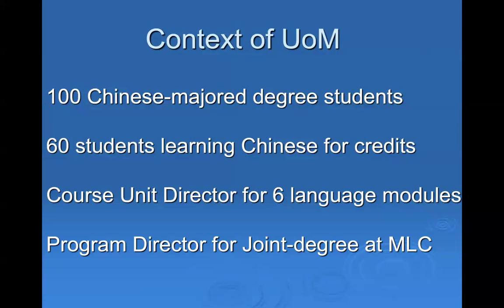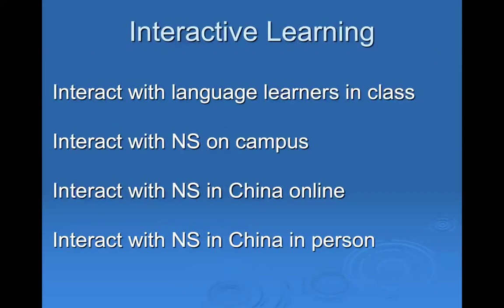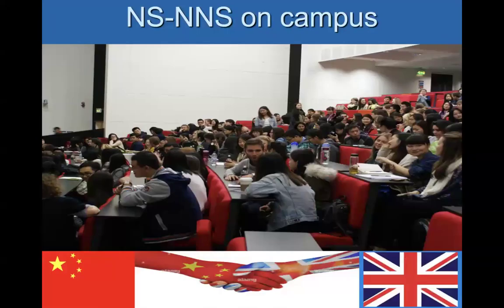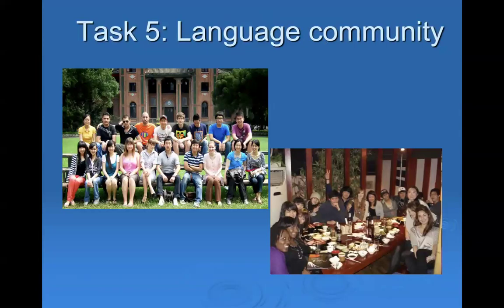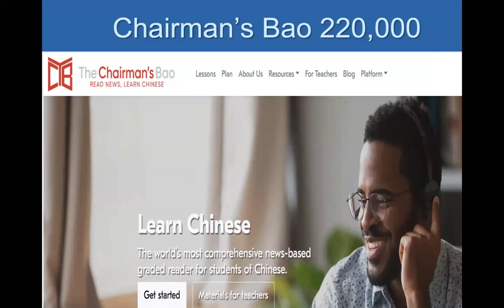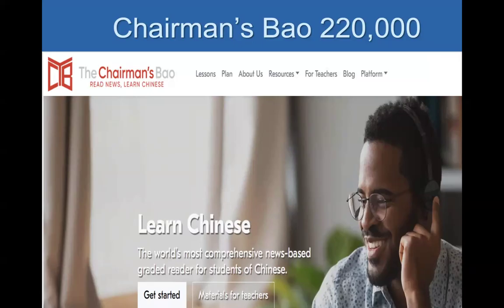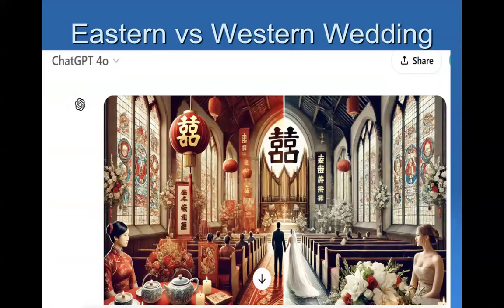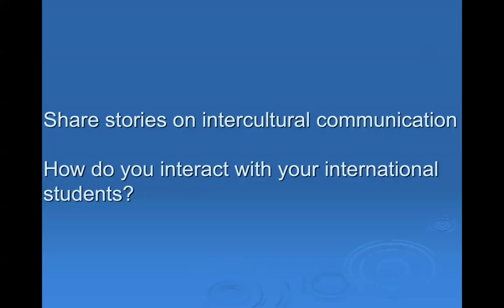Intercultural communication between native speakers and non-native speakers